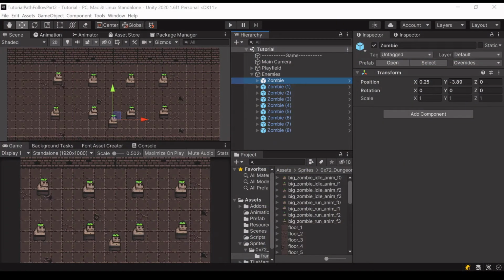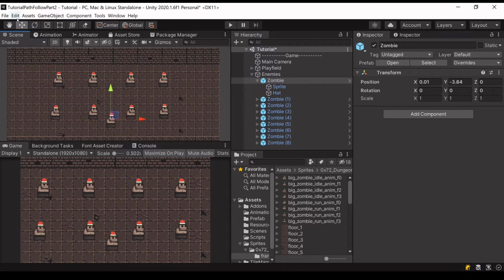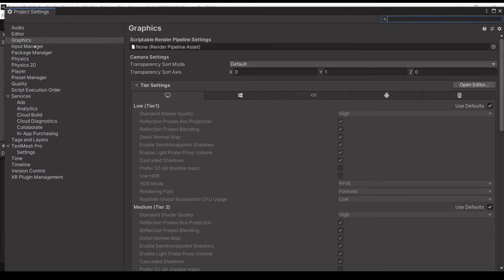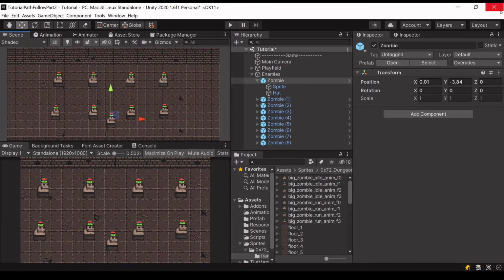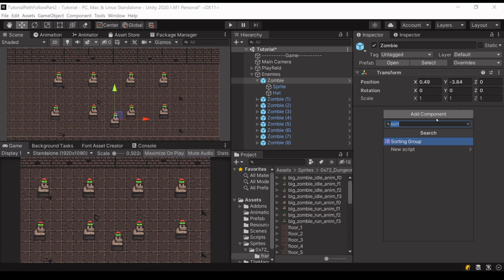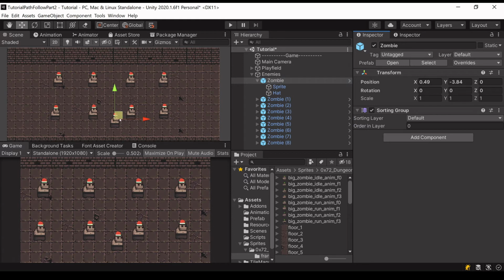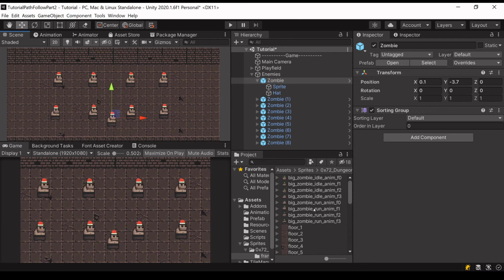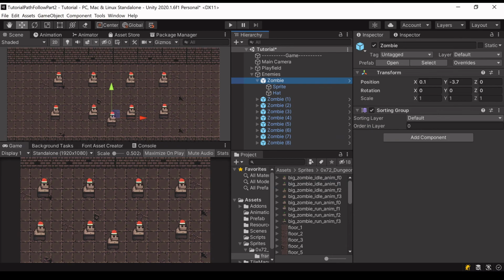Two Minutes to Improve - Episode 1 Sprite Order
During my previous tutorials, I noticed that a lot of people don't want some detailed explanations of a complex problem but rather a quick solution to one specific question.
So I decided to start a new series with 2 minute tutorial for small but mind-boggling things if you don't know about a specific feature.

Timestamps
00:00 Intro to the New Format
00:21 Unity Sprite Order
02:19 Thanks and Outro

Credits
Dungeon 16x16 Tileset II by 0x72

Christmas Hat
Icon made by Smashicons from Flaticon